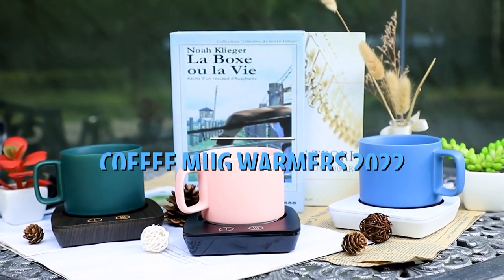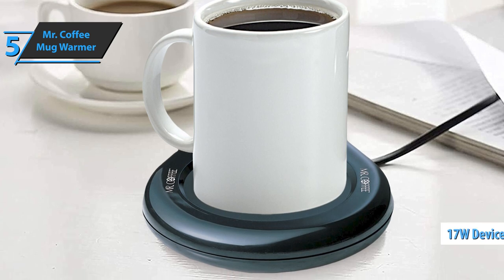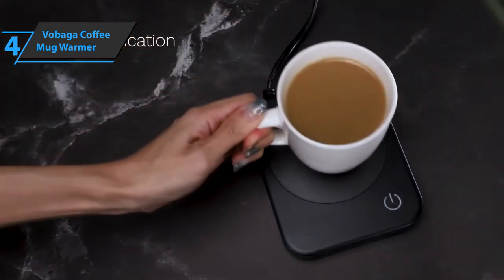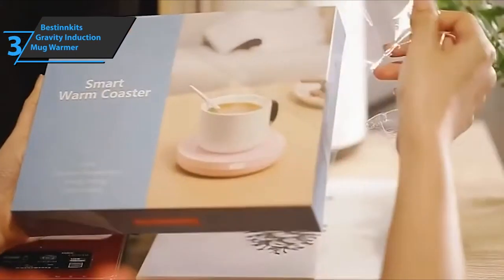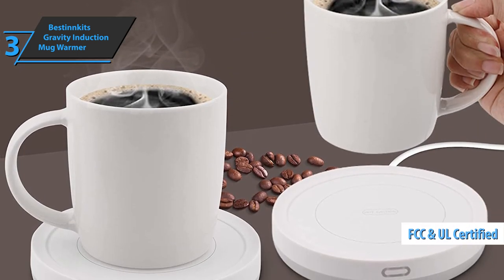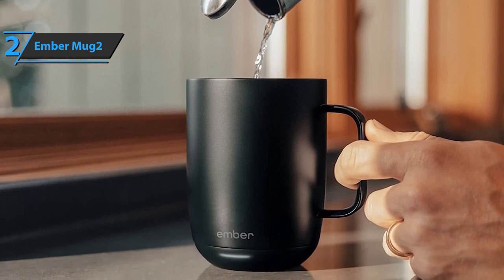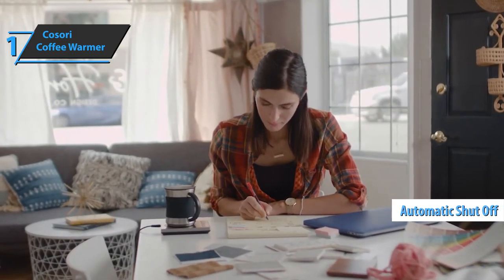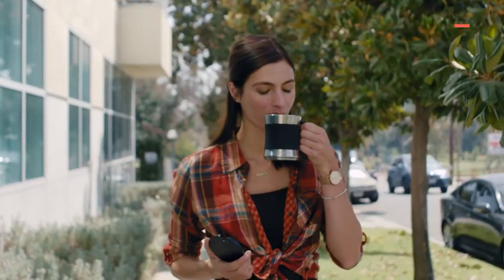Top 5 BEST Coffee Mug Warmers of [2022]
➜ Links to the best Coffee Mug Warmers 2022 we listed in this video:

►US Links◄
➜ 5. Mr. Coffee Mug Warmer - 3WlfShM
➜ 4. Vobaga Coffee Mug Warmer - 3DplIGn
➜ 3. Bestinnkits Gravity Induction Mug Warmer - 3fo3Wv6
➜ 2. Ember Mug2 - 3zrP1qL
➜ 1. Cosori Coffee Warmer - 3sK8pv8
►UK Links◄
➜ 5. Mr. Coffee Mug Warmer - 3TRjKpt
➜ 4. Vobaga Coffee Mug Warmer - 3DNq4bK
➜ 3. Bestinnkits Gravity Induction Mug Warmer - 3fh4jb7
➜ 2. Ember Mug2 - 3fgV6j2
➜ 1. Cosori Coffee Warmer - 3FsvkTw
►CA Links◄
➜ 5. Mr. Coffee Mug Warmer - 3Wi5WFW
➜ 4. Vobaga Coffee Mug Warmer - 3UacFQq
➜ 3. Bestinnkits Gravity Induction Mug Warmer - 3WmcW4P
➜ 2. Ember Mug2 - 3NlGefE
➜ 1. Cosori Coffee Warmer - 3sKgfF9

We have just laid out the top 5 best coffee mug warmers 2022. In 5th place is the Mr. Coffee Mug Warmer, our pick for the best budget coffee mug warmer. In 4th place is the Vobaga Coffee Mug Warmer, our pick for the best value coffee mug warmer. In 3rd place is the Bestinnkits Gravity Induction Mug Warmer, our pick for the best mid-range coffee mug warmer. In 2nd place is the Ember Mug2, our pick for the best splurge coffee mug warmer. In 1st place is the Cosori Coffee Warmer, our pick for the best overall coffee mug warmer.